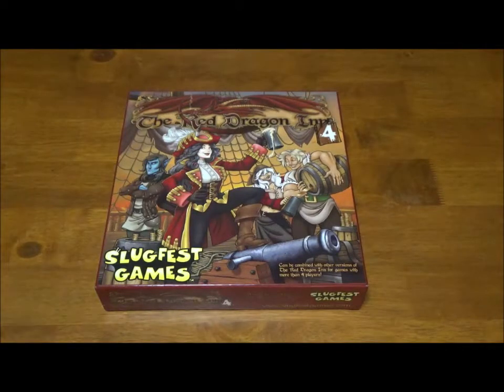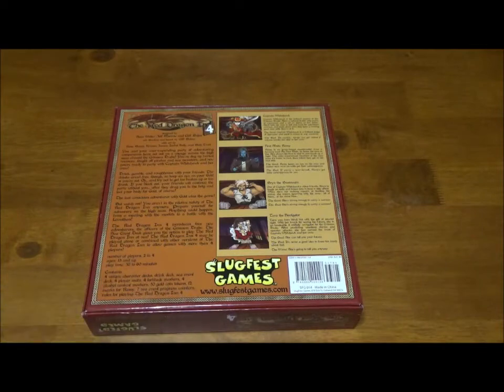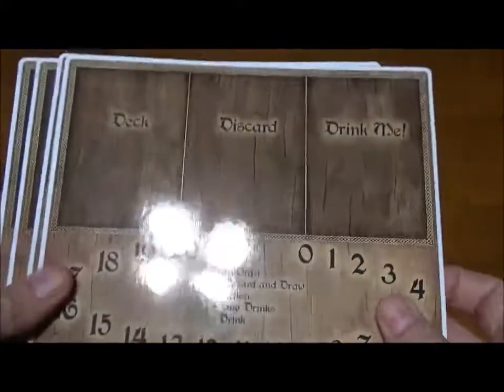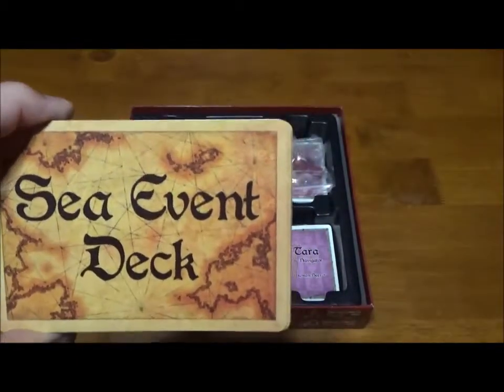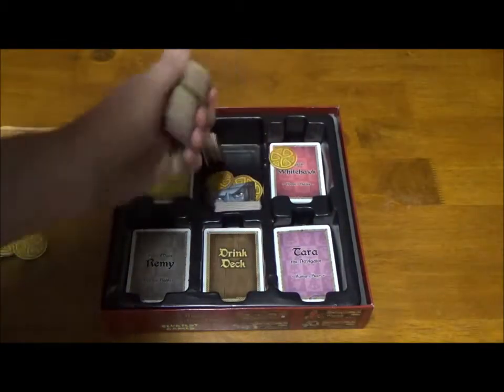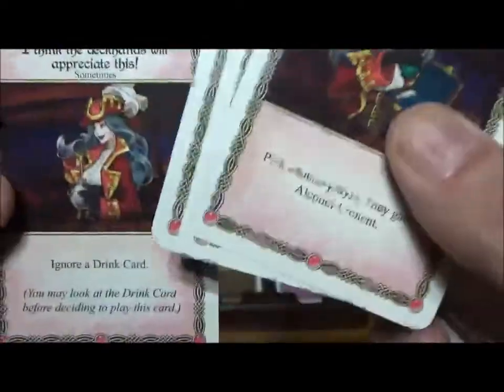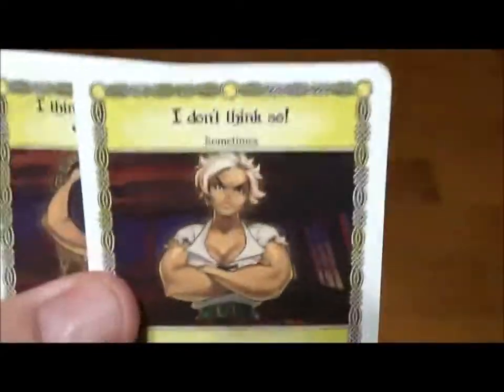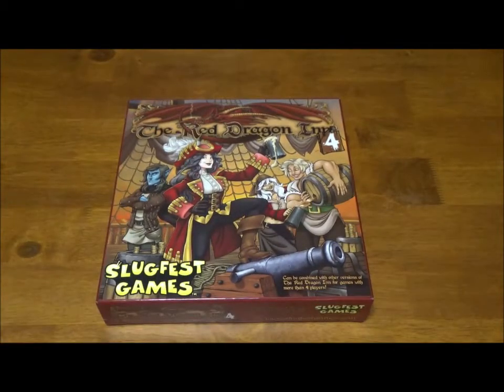Red Dragon Inn 4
In The Red Dragon Inn 4, you and your friends are a party of heroic, fantasy adventurers. You've raided the dungeon, killed the monsters, and taken their treasure. Now you're back in our homeland, and what better way to celebrate your most recent victory than to spend an evening at the Red Dragon Inn. You and your adventuring companions will spend the night drinking, gambling, and roughhousing. The last person who is both sober enough to remain conscious and shrewd enough to hold onto his Gold Coins wins the game.

Now you've taken to the high seas aboard The Crimson Drake, a sturdy sailing vessel that the heroes you know and love use when their adventures take them to sea. Join the crew in the Captain Whitehawk's cabin for a pint and try to keep your sea legs!

Captain Whitehawk: Captain Whitehawk is the stalwart master of the Crimson Drake. She's a natural leader with years of experience and a wit as sharp as her saber. She’ll take the crew to hell and back for adventure and loot, and make damn sure they have a roaring good time while they're at it.

First Mate Remy: An elf from faraway lands, Remy is an honor-bound swashbuckler who keeps the crew in line; he’ll be the first to step in and break up a fight. The seasoned sailors know to back down before they get on his bad side.

Bryn the Boatswain: Bryn is tough as nails and knows how to keep a ship afloat. When she's not making repairs or loading provisions, she enjoys sparring with the crew… all of them… at the same time...
Tara the Navigator: Tara was born blind, but with the gift of second sight. With her knack for seeing the future, she is an invaluable, if unlikely, navigator for the Crimson Drake. After predicting countless storms and monster attacks she has earned the trust of
Captain Whitehawk and her crew.

The Red Dragon Inn 4 includes a Sea Event Deck that provides a new way to play RDI. Instead of the relative safety of the inn, players are now partying in the Captain's cabin aboard the Crimson Drake – and because you're out on an adventure, the party runs the risk of being interrupted by random encounters. In game terms, at the start of the game you shuffle the Sea Event Deck and place it in the middle of the table with two Progress Counters on it. You then play RDI like normal, but at the end of each player's turn, that player removes a Progress Counter from the Sea Event Deck. When you remove the last Progress Counter, reveal the top card and an Event takes place. The Sea Event Deck adds a new level of complexity to the base game. Not only will you need to protect yourself from the other players, as well as the Drink Deck, but you may find yourself forced to defend against a Sea Event. You could even end up working alongside other players to get a bonus from the various Events you'll see throughout a game.